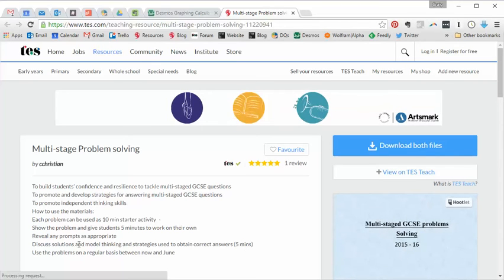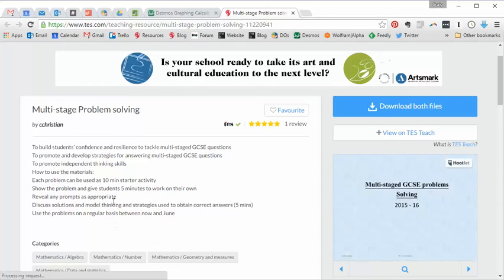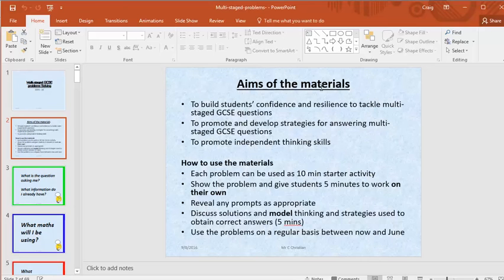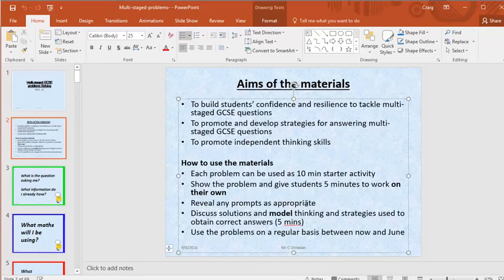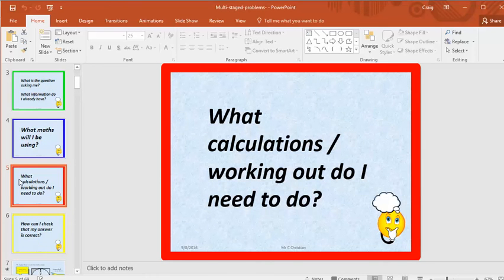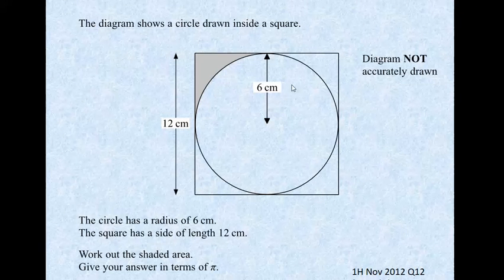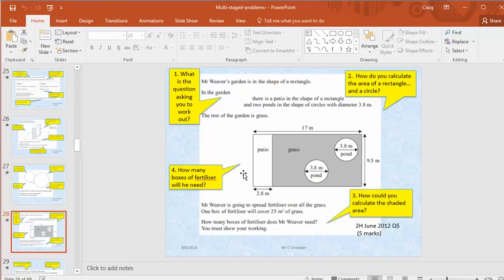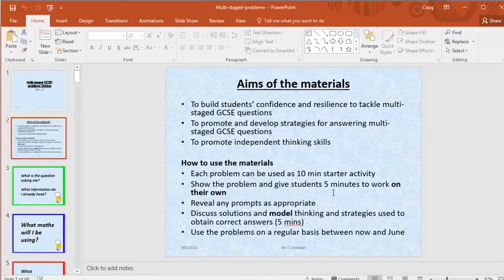Multi Stage Problems - TES Maths ROTW 8 (2016/17)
Before I mark one of my Year 10 or Year 11 class’ mock exam papers, I can be 100% sure that many of the lost marks will have come at the hands of the dreaded multi-mark questions. This is so frustrating, both for me as their teacher and for the students themselves. This frustration boils over whenever we go through the paper in class and my solution is met with groans of anguish and comments such as “is that all you had to do?”, “I didn’t know this was a percentages question”, or “I didn’t know what the question was asking!”. This is why I am such a huge fan of this resource. It was designed for the legacy specification, but if anything it is even more relevant for the new maths GCSE. There are loads of multi-mark question on a whole host of topics, including angles, currency conversions, and ones about those annoying people in exams who decide to pave over their awkwardly shaped gardens!

The author suggests the following very sensible format:
• Each problem can be used as 10 min starter activity
• Show the problem and give students 5 minutes to work on their own
• Reveal any prompts as appropriate
• Discuss solutions and model thinking and strategies used to obtain correct answers (5 mins)
I can’t really do any better than that. All I would add is that this needs to become a regular part of your students’ mathematical diets as soon as possible. Cramming these kind of questions in a few weeks before the exam doesn’t really do anyone any favours. One or two of these a week from now until June and your students will be flying!

Craig Barton

To access the resource and join in the discussion, or to view all the other ROTW in this series, just